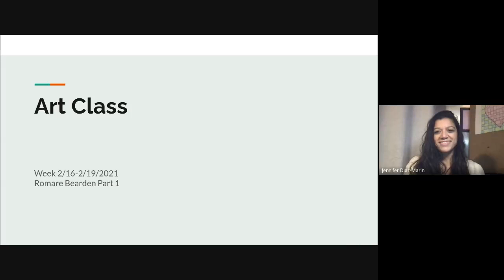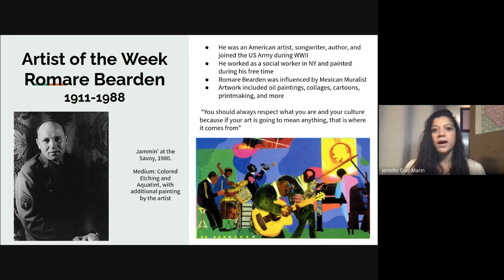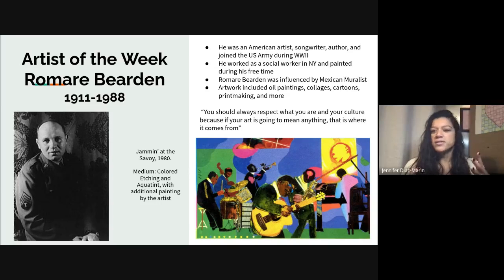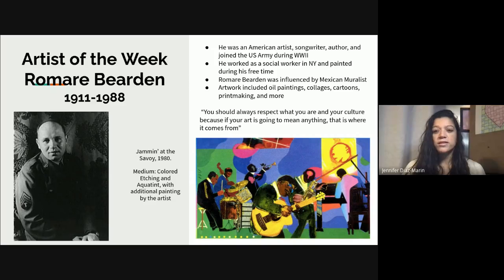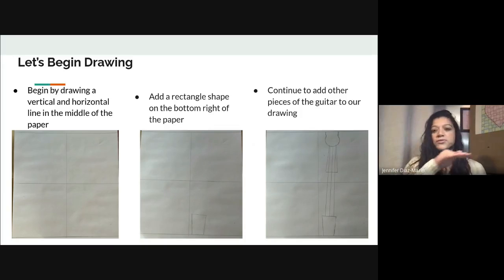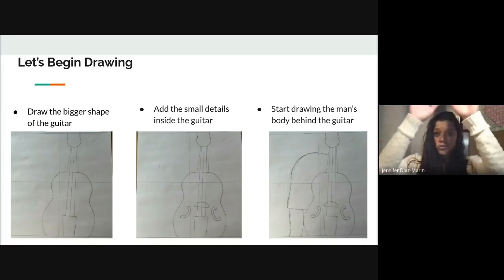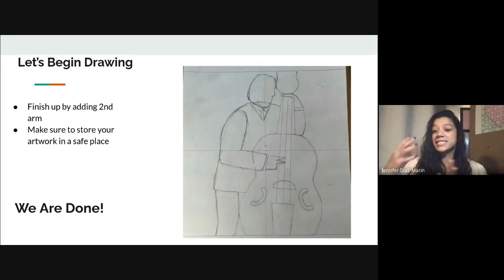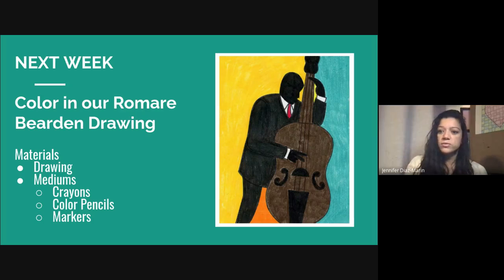Romare Bearden Part 1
Grade: K-2nd
Materials: Paper; pencil/eraser; ruler